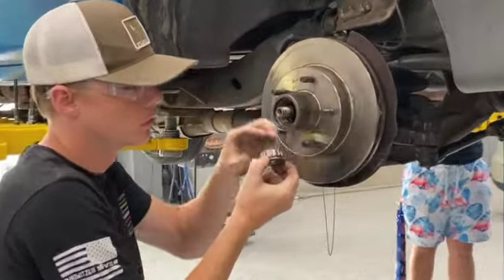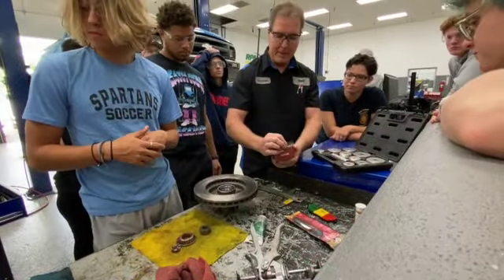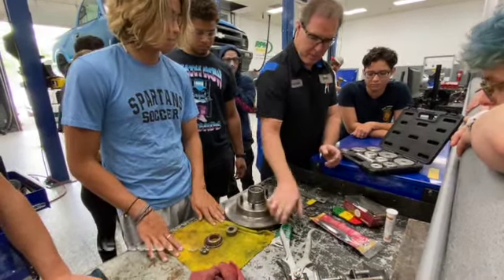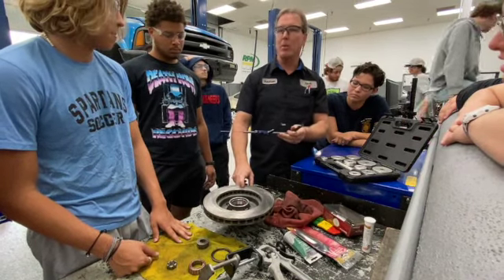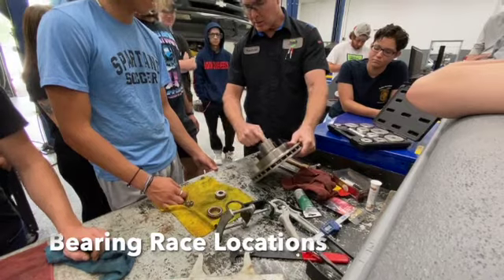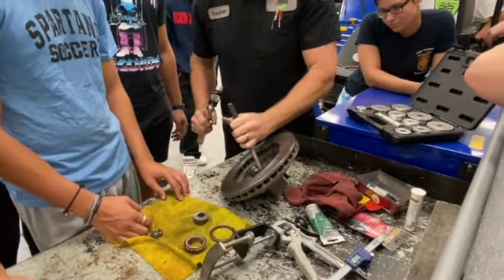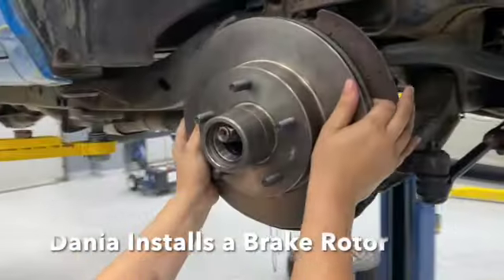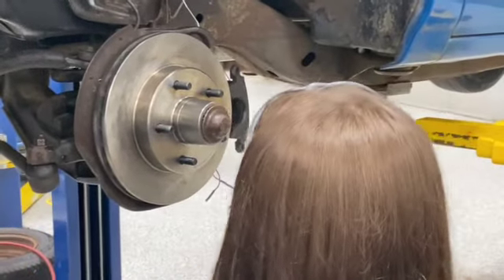Brakes, Bearings, & Races Day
Our Project 212˚ high school class learns about brakes, bearings, and races.